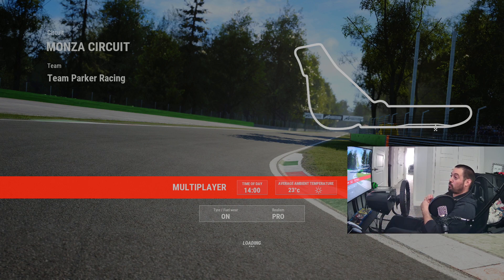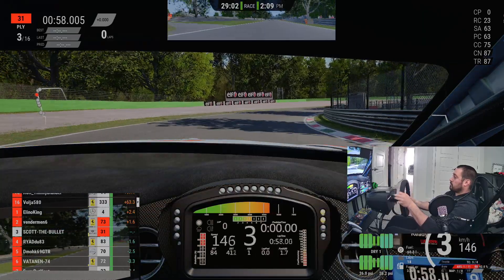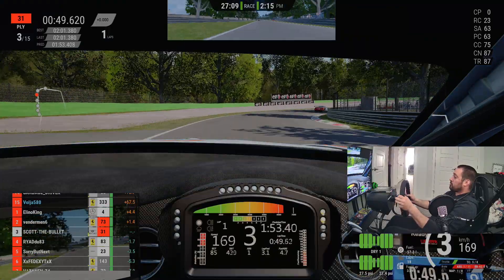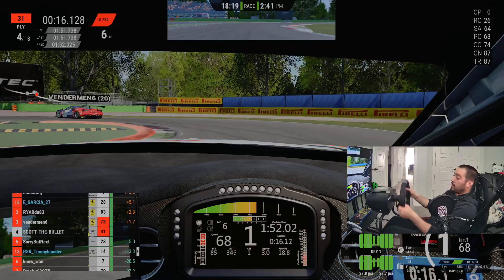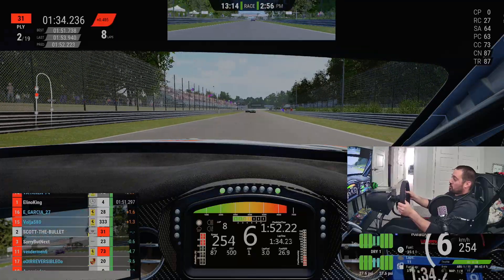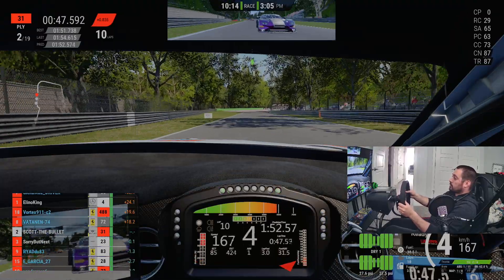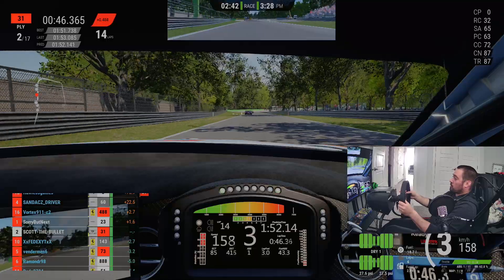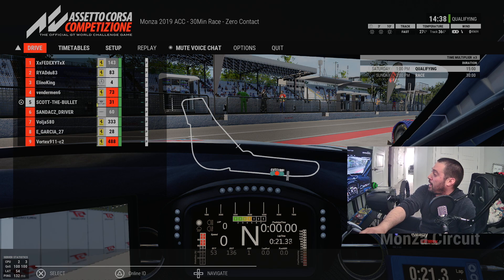ACC on PS5 What a great race I Won today at Monza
Hey all,

After a couple of months I got back to ACC today, I just wanted to do a simple multiplayer race, after 2 attempts due to the game crashing I reset the game and finally was able to get a full race.
The race itself was great, special kudos to ''SorryButNext'' who was pretty much in direct battle with me during half of the race, he was very clean and a  good driver in my opinion, I honestly feel like he should have won but unfortunately on the last lap he collided with another racer and I was able to get the first spot.

Hope you guys enjoy, please like, sub and stay safe!